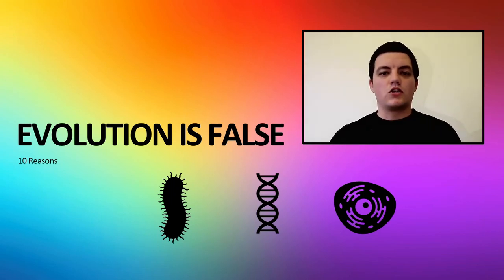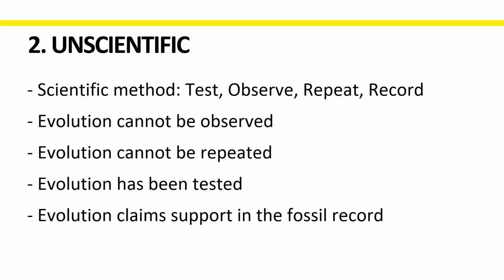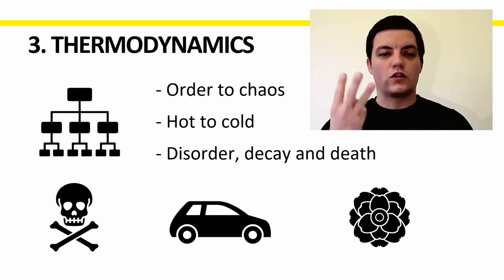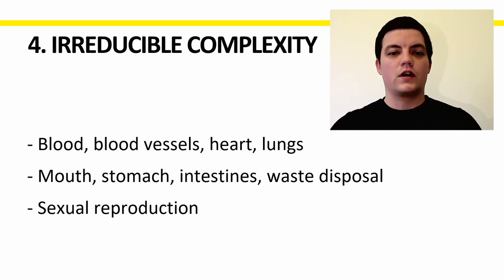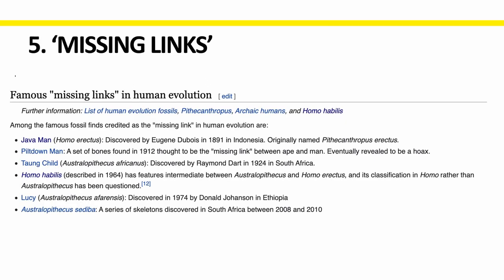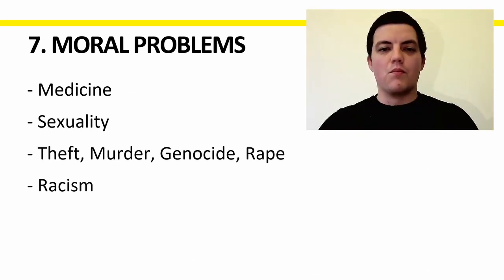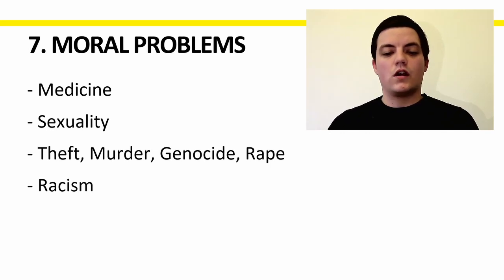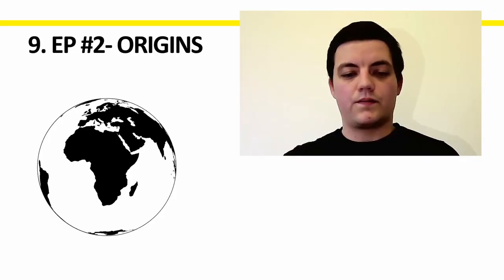10 Reasons Evolution is False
A short video giving 10 reasons why evolution cannot be true.